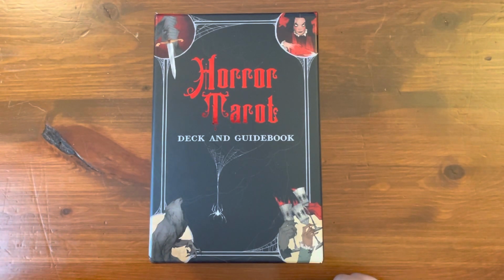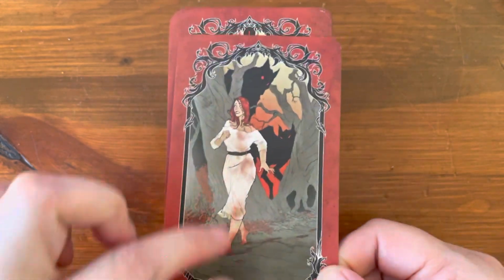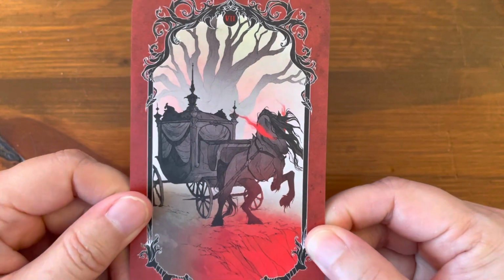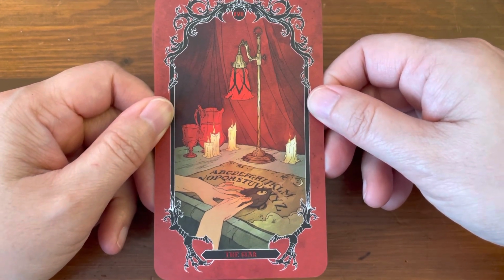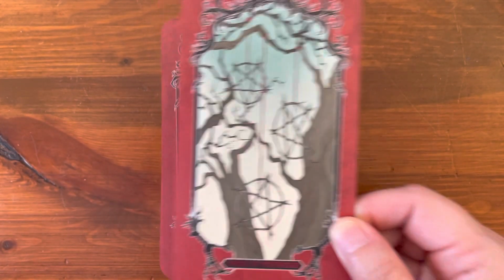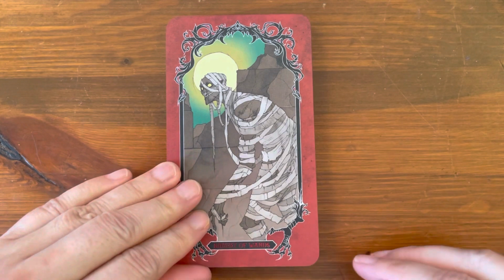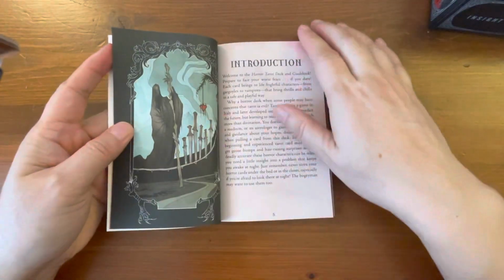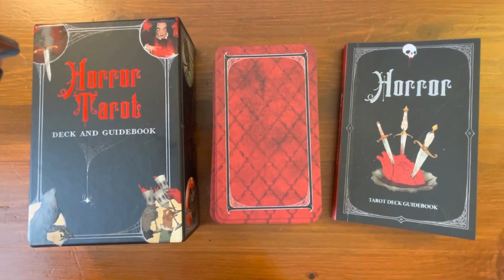Horror Tarot | Full Flip Through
Horror Tarot
By Aria Gmitter and Minerva Siegel